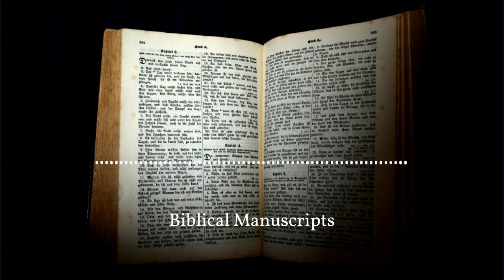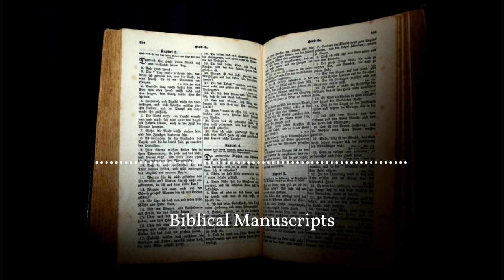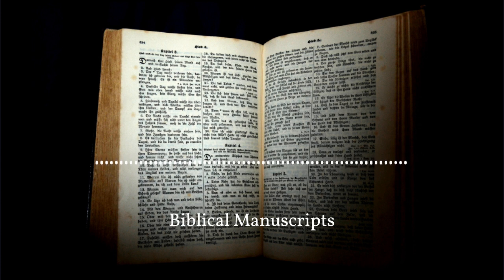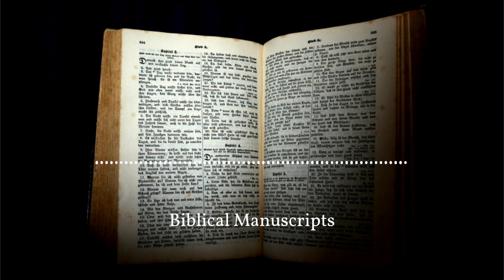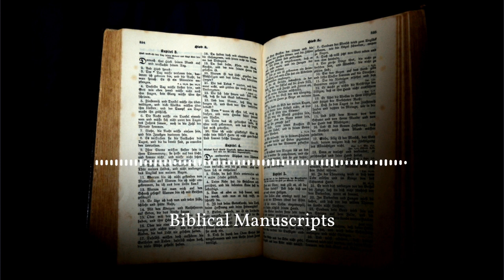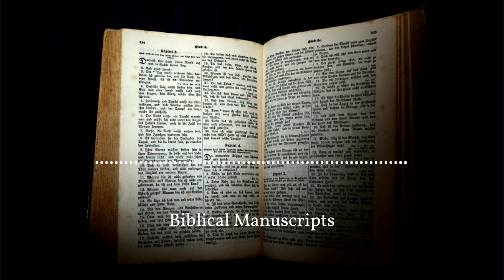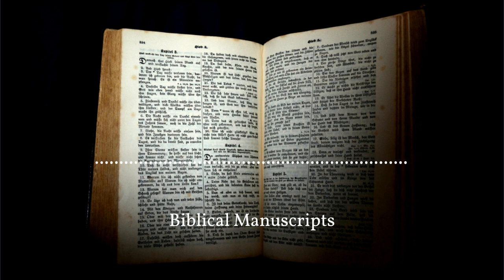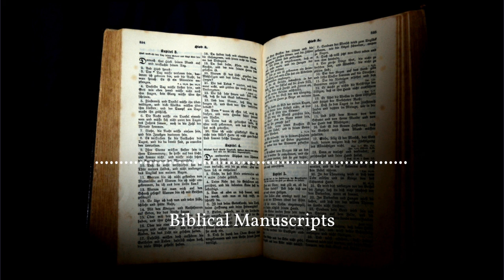Bibliology 7 - Biblical Manuscripts - Eric Smith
In this episode, we delve into the fascinating world of biblical textual criticism, exploring how we determine the authenticity and accuracy of biblical texts over centuries. Join us as we examine ancient manuscripts, from the Dead Sea Scrolls to the Codex Sinaiticus, and uncover the meticulous processes that have preserved the Bible through generations. Discover the evolution of writing materials, the transition from scrolls to codices, and the impact of early translations. This episode is a treasure trove for history buffs and anyone interested in the preservation of sacred texts.

Chapters:
(00:00) All in textual criticism depends on the manuscripts that we have
(10:52) By the first century AD, Christians stopped using scrolls and moved on to codex
(18:40) The choir is numerous sheets of papyrus
(19:08) So let's start by looking at what we have in terms of Old Testament manuscripts
(24:39) The Aleppo codex is one of our oldest masoretic texts
(28:19) The Codex Leningradensis is probably written around 1800
(37:35) We have over 5700 known greek New Testament manuscripts
(48:58) You didn't really get a single big latin translation until the Latin vulgate
(56:24) Armenia was the first kingdom to make Christianity the official religion
(01:04:14) Another important set of manuscripts are the Chester Beatty papyri
(01:09:08) There's a big debate among biblical scholars about whether the number of the beast is 666
(01:14:13) Going into some of the most important New Testament manuscripts that we have
(01:23:23) Some scholars claim that the Codex Antonianus is the original Bible
(01:24:21) Constantine von Tischendorf spent life searching for biblical manuscripts